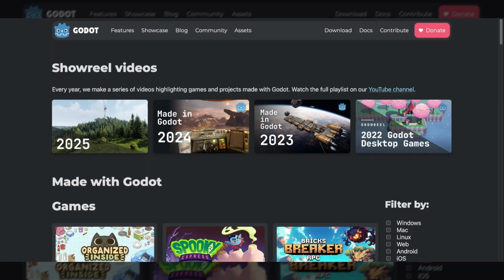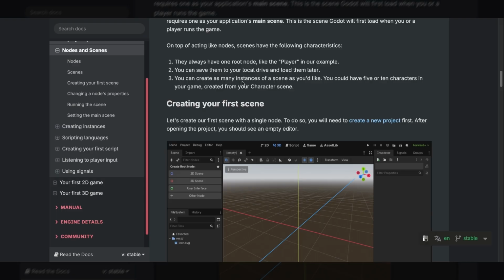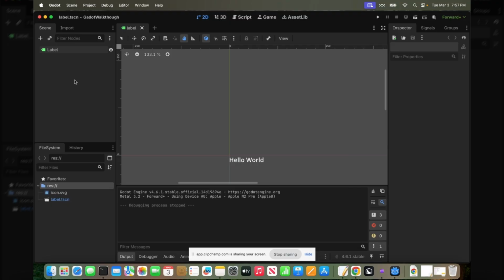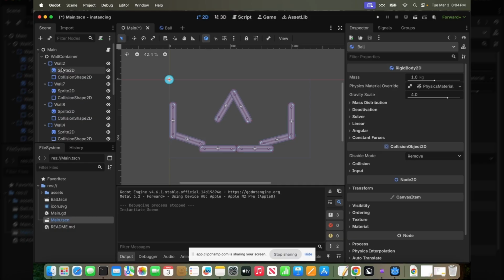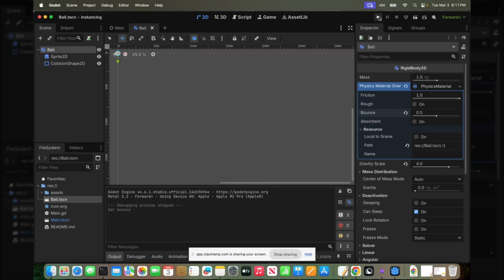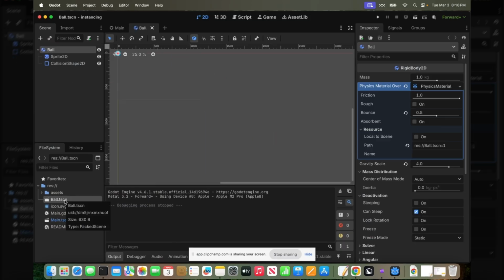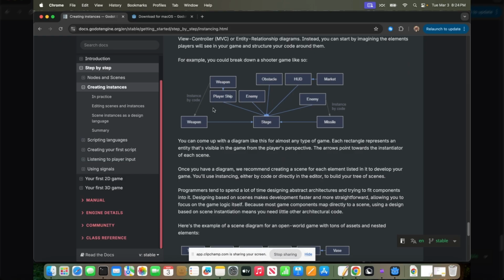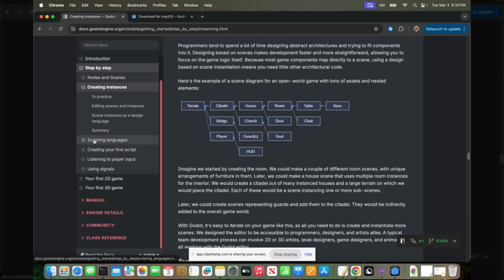GoDot Fundamentals Nodes and Scenes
NWT makes games.
This video documents how I'm learning to make video games! We can all learn to make things that seem impossible if we have the will.